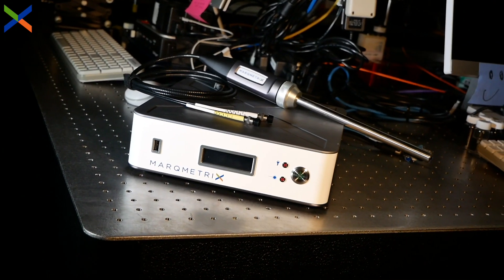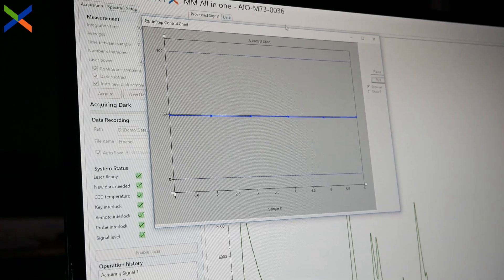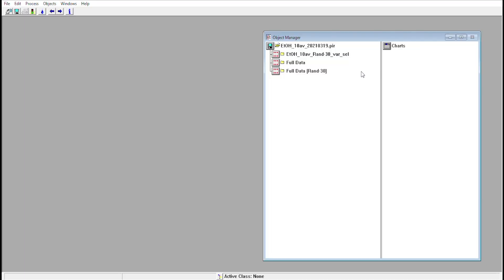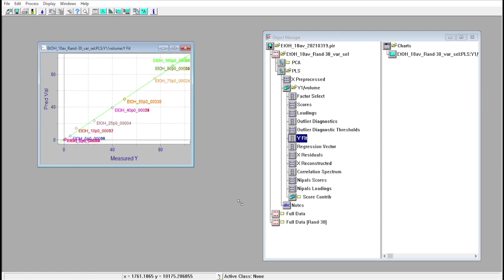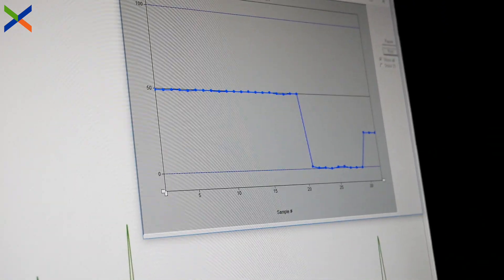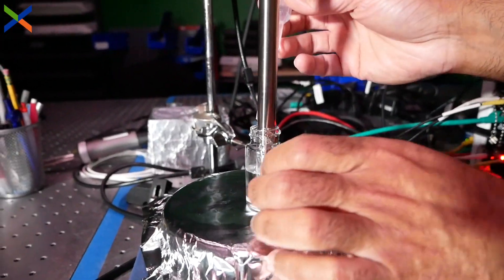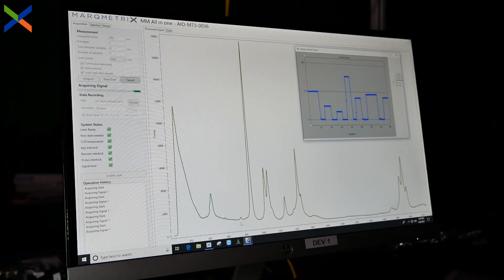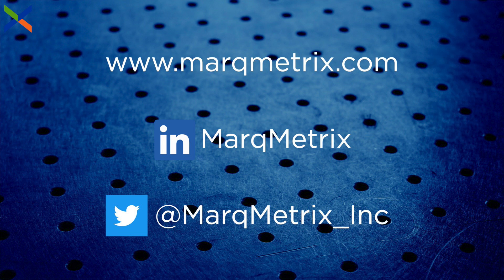MarqMetrix Process Raman Applications | Building Linear, Predictive, Quantitative Models with Raman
In this video, we show you how to use a chemometrics software package from InfoMetrix and the MarqMetrix All-In-One process Raman system to build a linear, predictive, quantitative model of ethanol by volume percent.